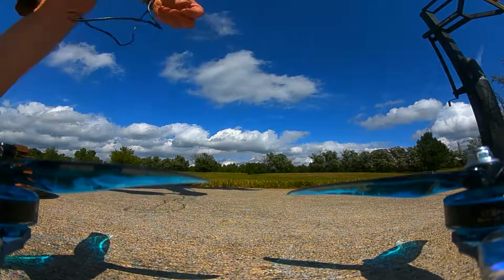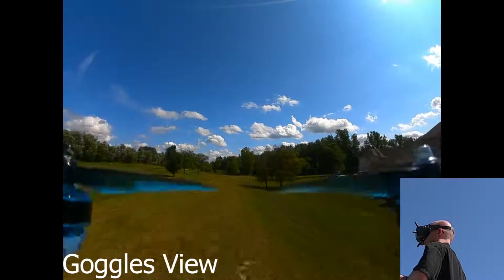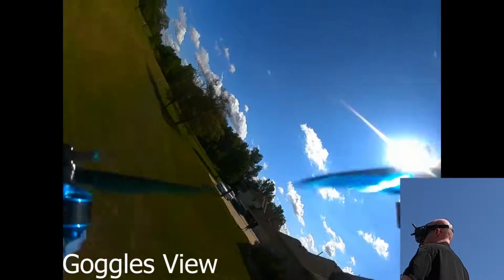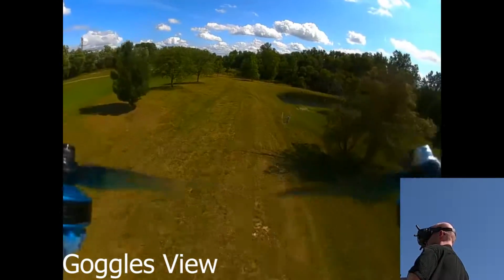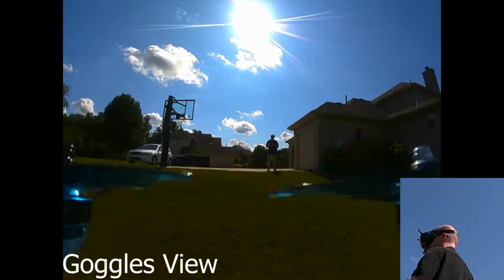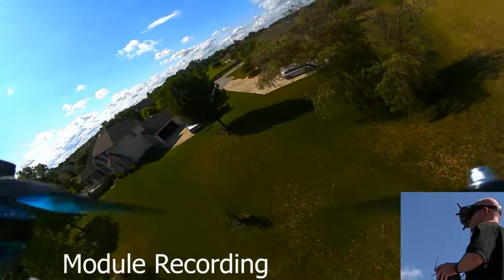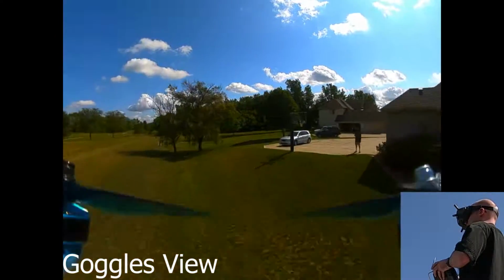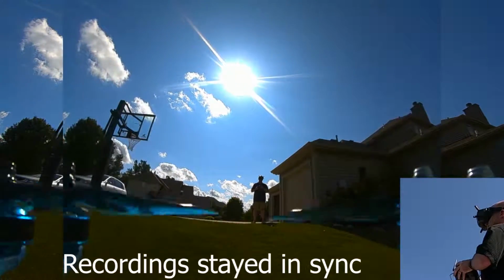Eachine TS215 with DJI Digital FPV Flight Test Only Patreon Exclusive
More details on the build in the final video.  Its based on a Eachine Wizard TS215 with most of its guts removed and replaced by the DJI FPV System